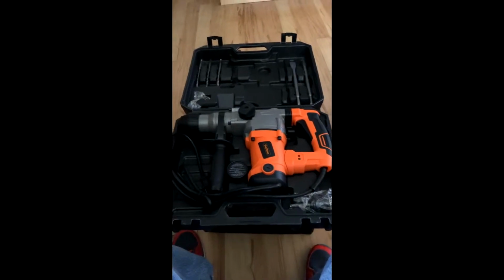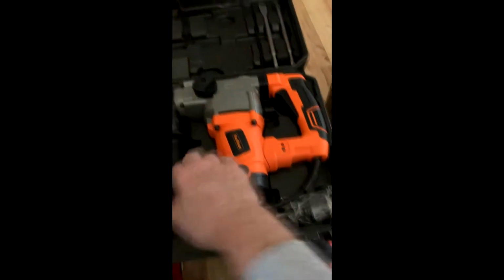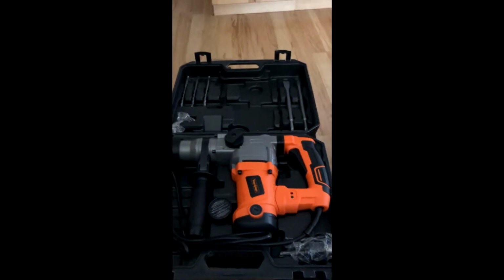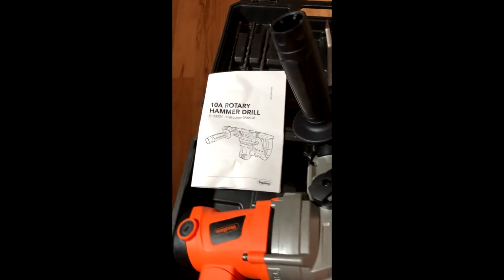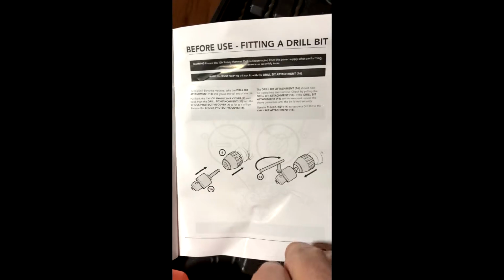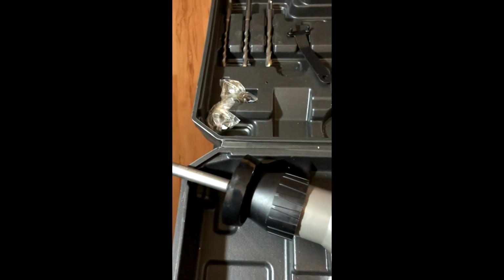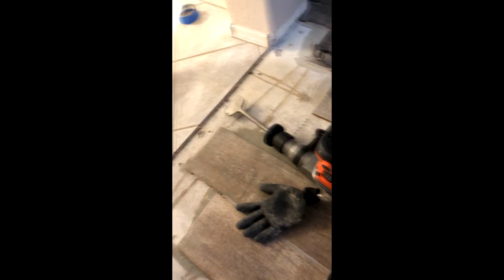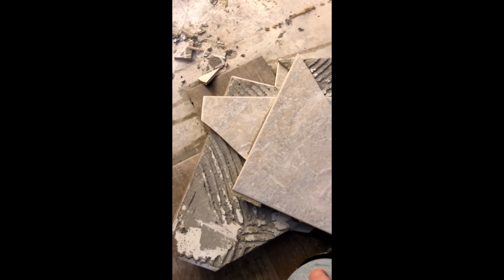Von Haus 10 amp Rotary Hammer/Drill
VonHaus 10 Amp Electric Rotary Hammer Drill with Vibration Control, 3 Drill Functions, Variable Speed and Adjustable Handle - Includes SDS Plus Drill Demolition Kit, Flat and Point Chisels with Case.  Purchased on amazon.com with 3" wide thinset removal bit.  Sorry for the lack of volume, I'm not sure what happened!